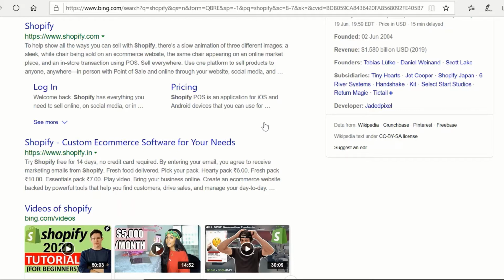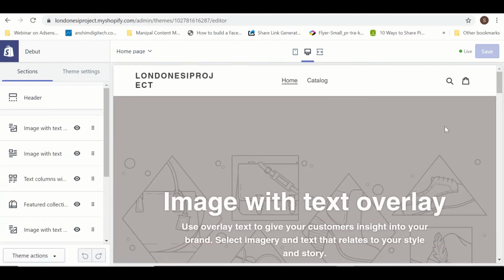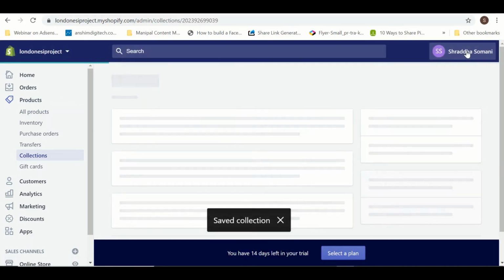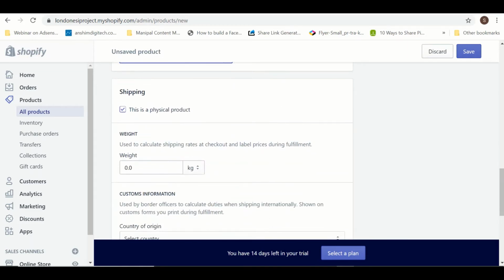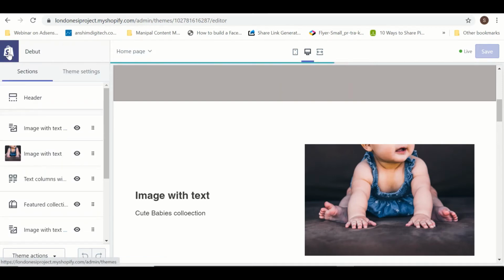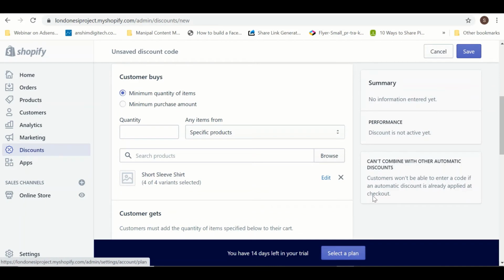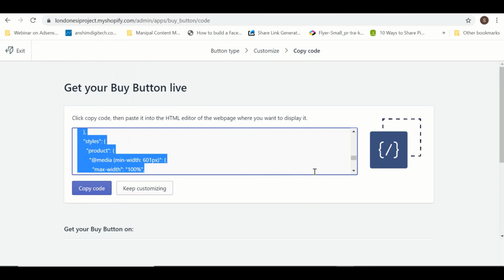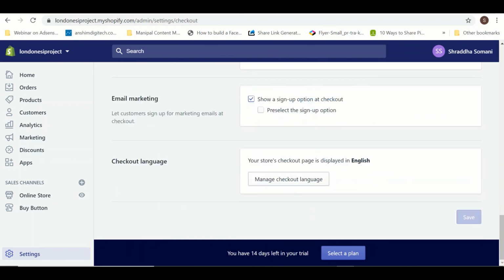How to create a E-commerce store through Shopify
People have shifted their purchasing behavior from offline purchase to online.
E-commerce Industry will be a boom at times of covid and post covid too. Earning only India through e-commerce is 20$ billion as of year 2020
If you are looking for side income or full-time income you can easily earn through your e-commerce business.

Learn to setup your own e-commerce store through Shopify